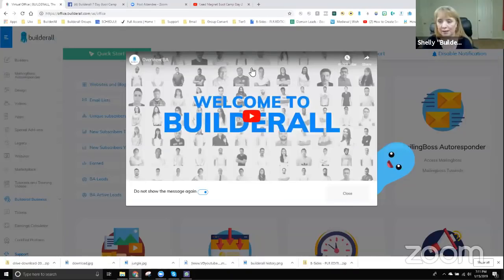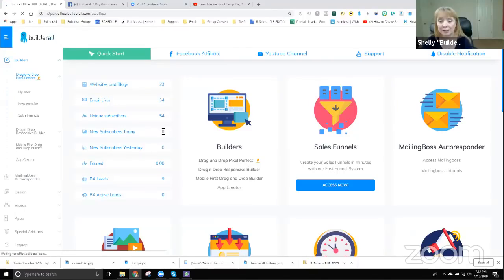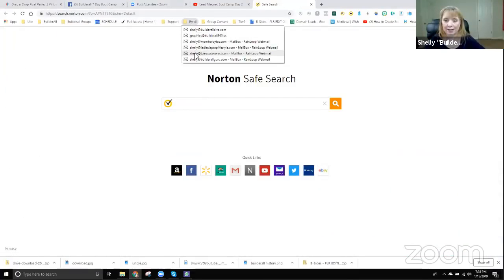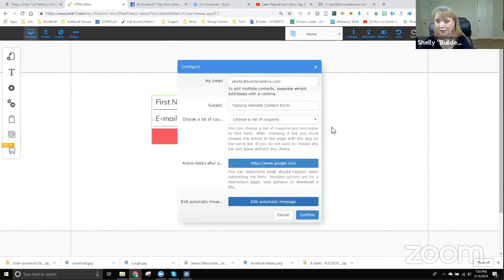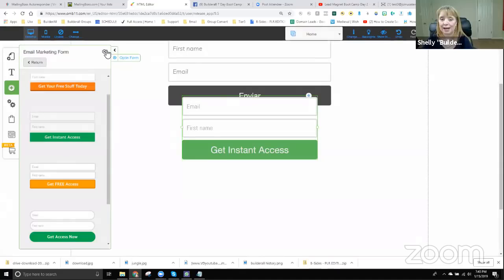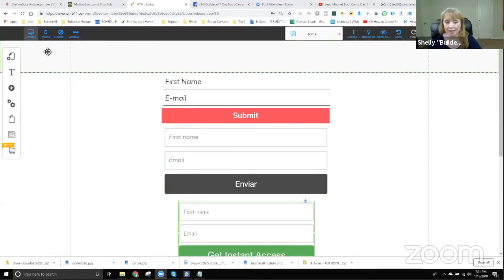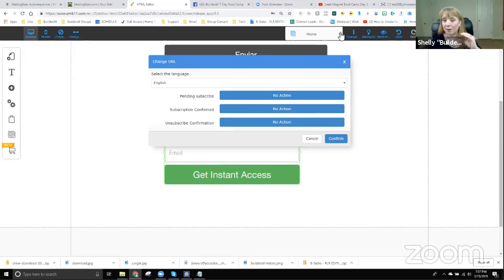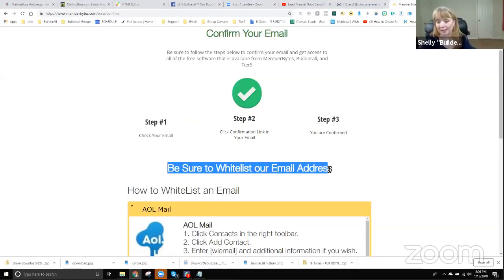Builderall Tuesday Night Training / Connecting Optin Forms to Mailing Boss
Connecting Optin Forms to Mailing Boss

Check out The Nr. 1  BuilderAll Digital Marketing Platform 7 days for FREE

Let me know if you have any questions by commenting below As my channel is growing i would love it if you could drop a LIKE and SUBSCRIBE to follow me on this journey with Affiliate Marketing.